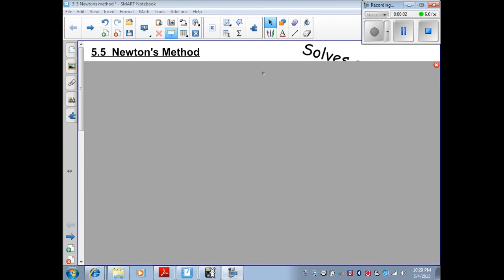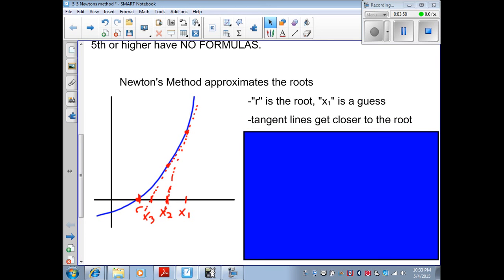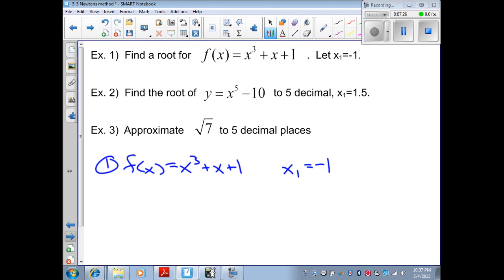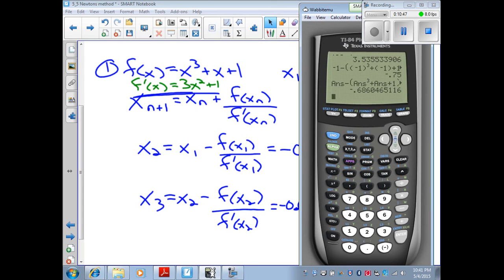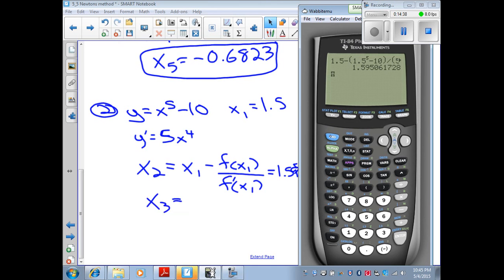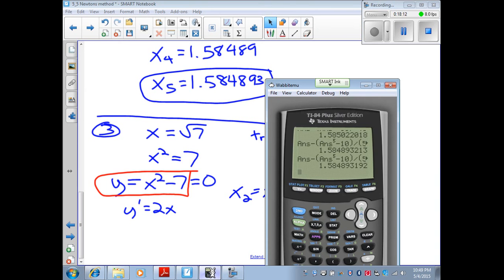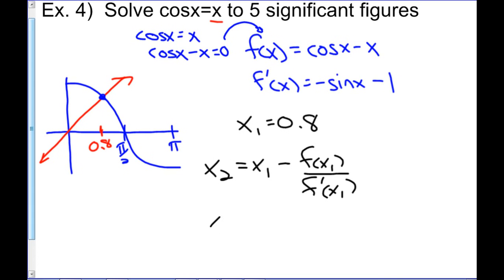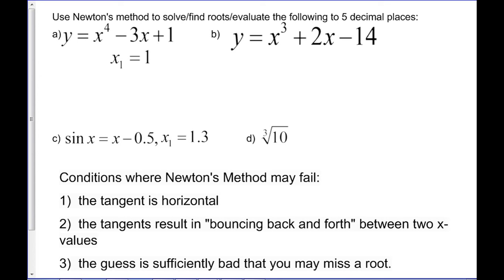5.5 Newton's Method